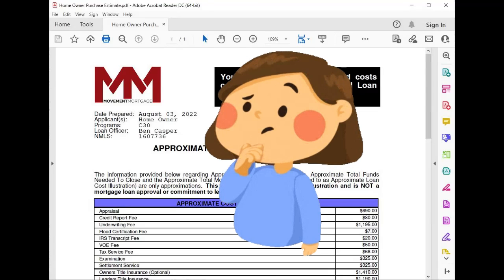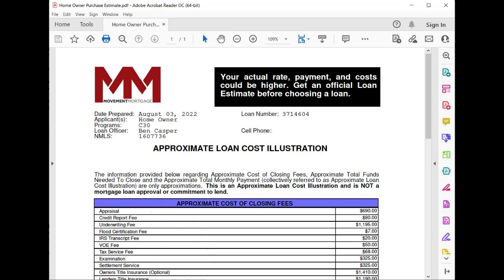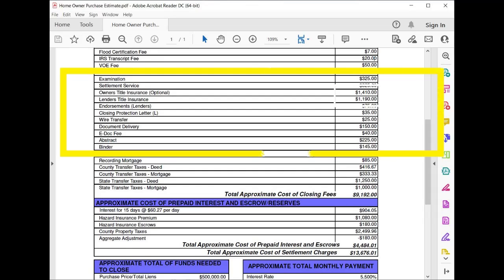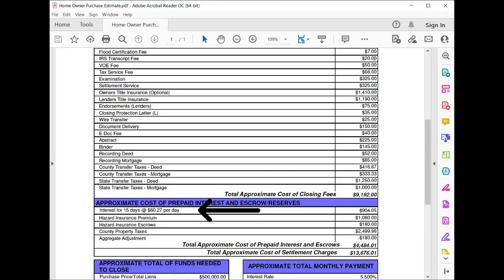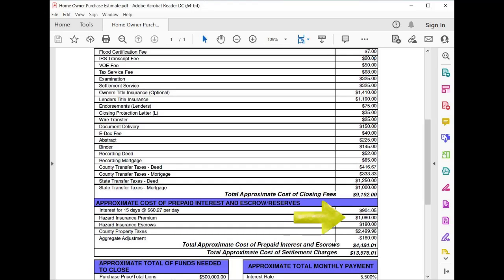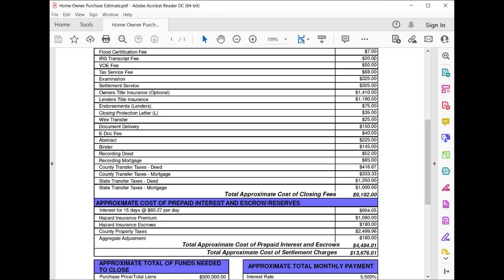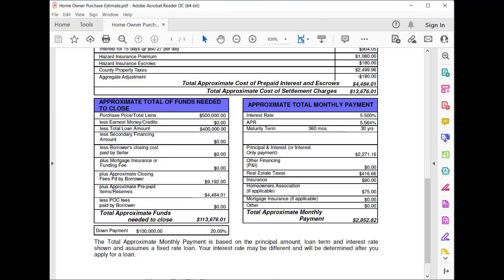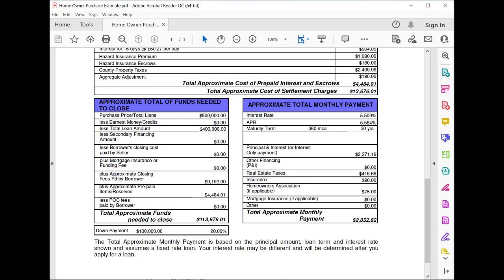How to Read a Mortgage Estimate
There's about 30 items, or more, that you've likely never seen on a loan estimate, if you're buying a house for the first time. Even if you've bought before, this will refresh your memory.

To Apply, text 'Apply' to (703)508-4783

Learn Mortgage in 30 minutes (written out below)

My name is Ben Casper and I’ve put together a short educational experience for you to fully understand how to navigate the mortgage process in only a half hour. As a mortgage loan officer, these are the things I would want to know if I didn’t know anything myself. So please, be my guest, and empower yourself with the critical required information needed to make the best possible choices for you, your family, and your finances that will affect you for decades to come.

***NEW & IMPROVED 1ST TIME BUYER GUIDE***

EPISODE 1 OF 5 = APPLYING
EPISODE 2 OF 5 = QUALIFYING
EPISODE 3 OF 5 = STRUCTURING
EPISODE 4 OF 5 = BUYING
EPISODE 5 OF 5 = PAYING OFF & MANAGING THE MORTGAGE

Plenty more material is on my channel; there is always a new concept out there to learn!